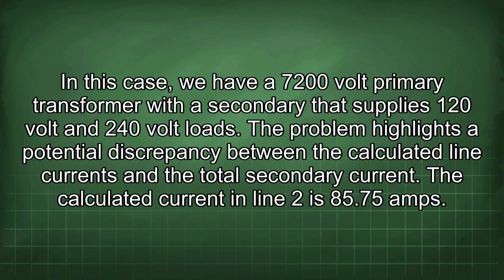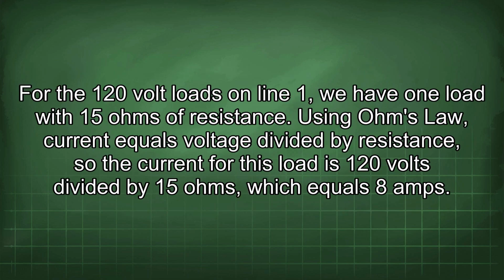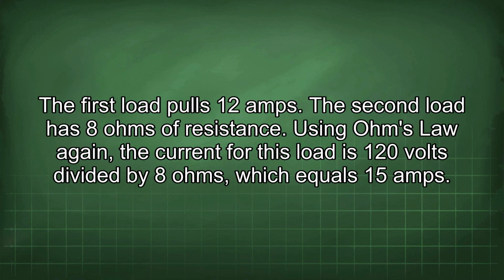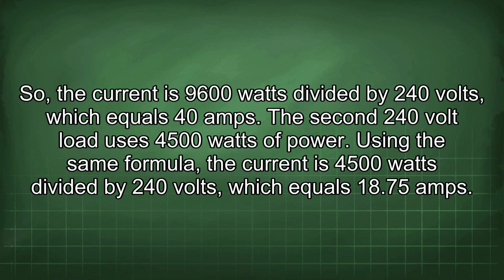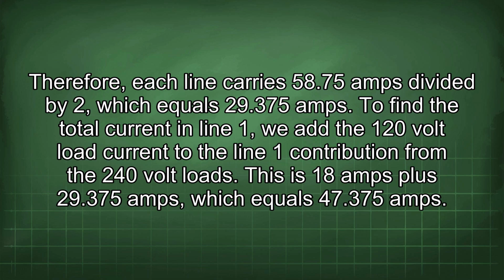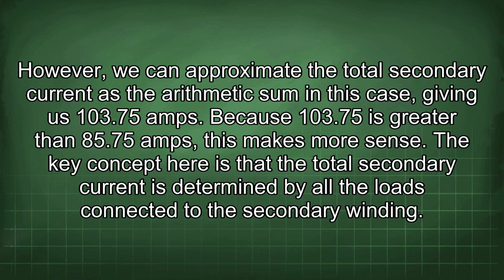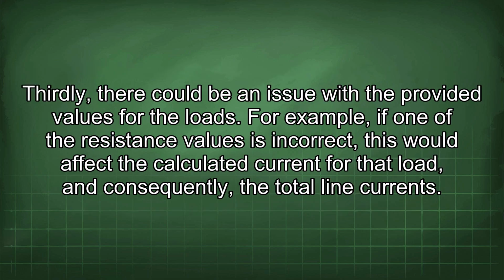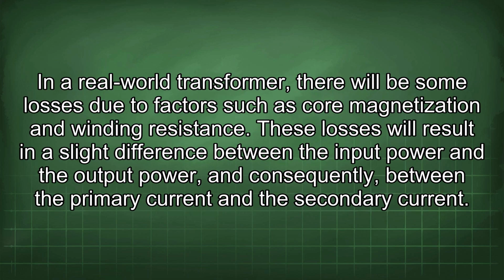Transformer Current Calculation Discrepancy Explained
Analyzing transformer current calculations and identifying a potential error. We examine line currents and total secondary current to pinpoint the issue. Learn how to correctly assess current flow in transformer circuits.